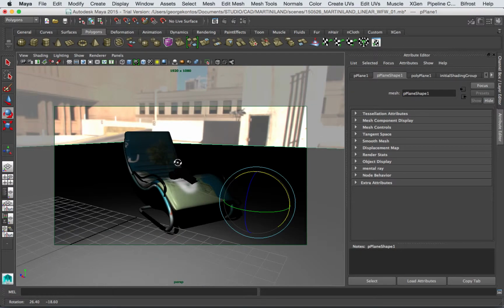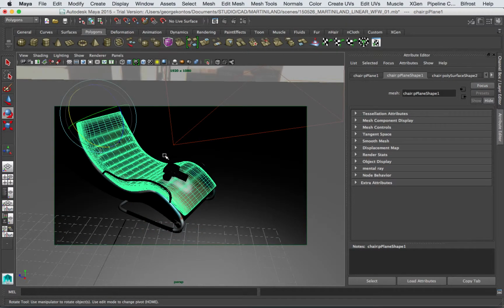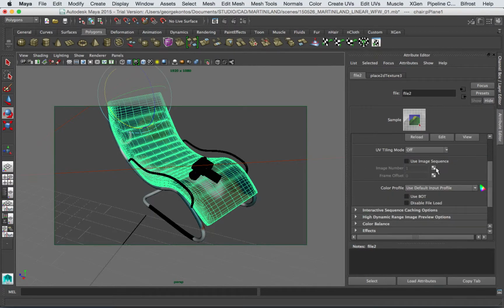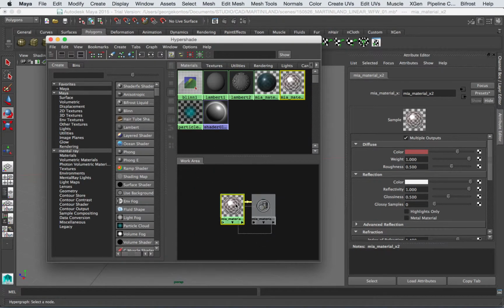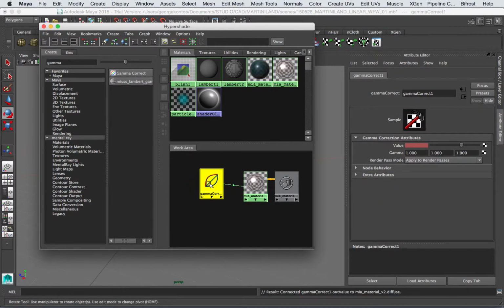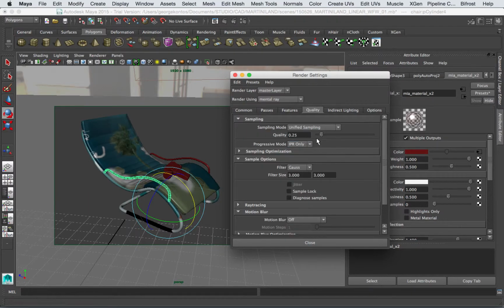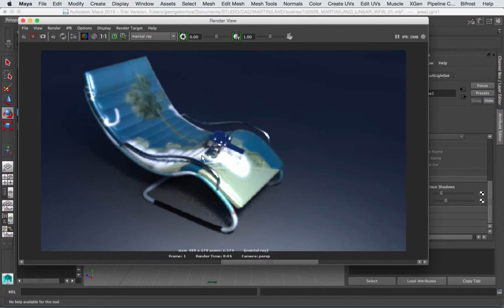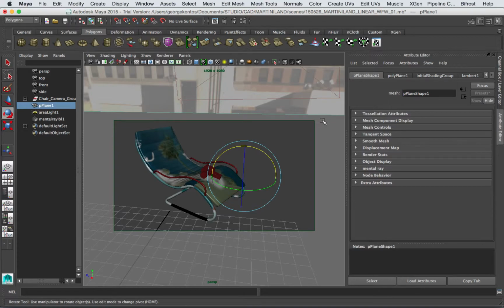LINEAR WORKFLOW IN MAYA, part 2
Color managing all the textures and materials in the scene.